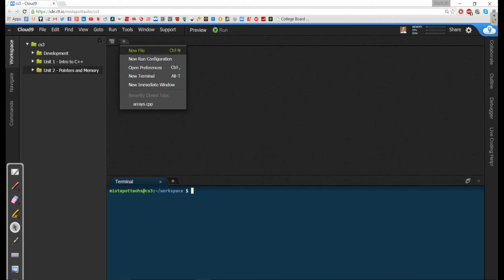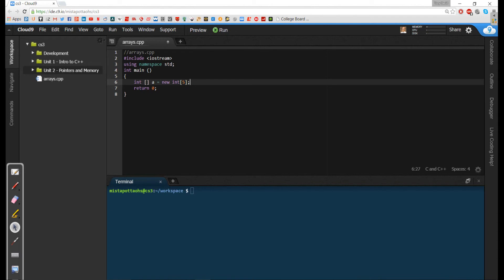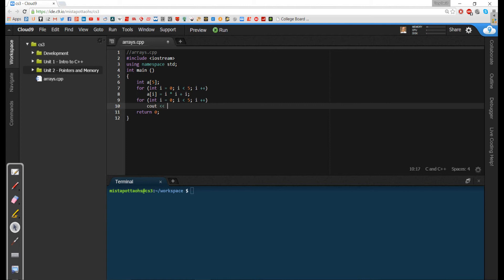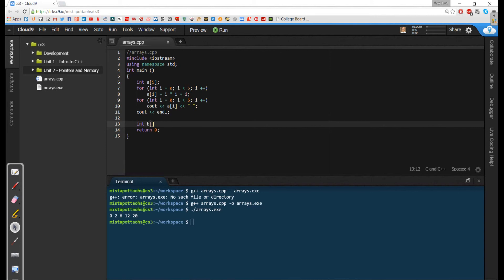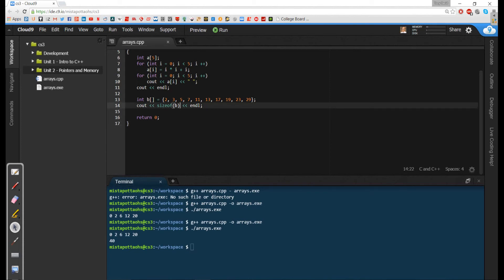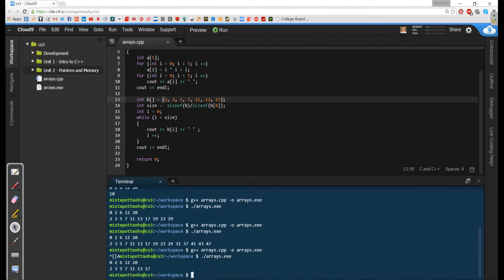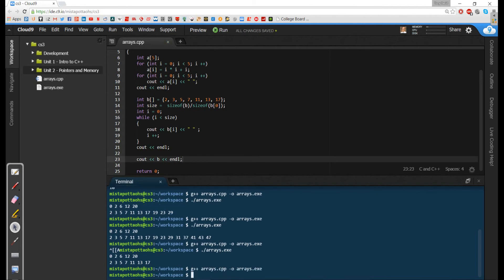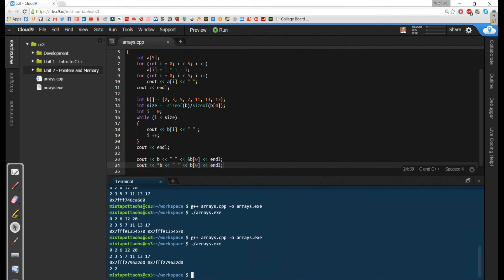Data Structures in C++ - Pointers and Memory - Day 4 - Arrays in C++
In this video, we discuss how to traverse arrays in C++ using an indexing variable and by using pointers and dereferences to access the elements of the array.